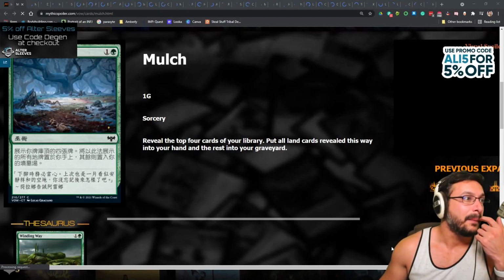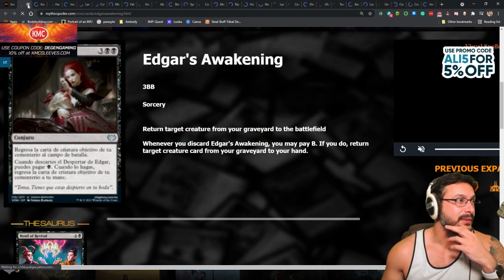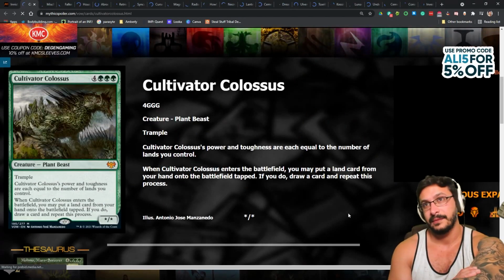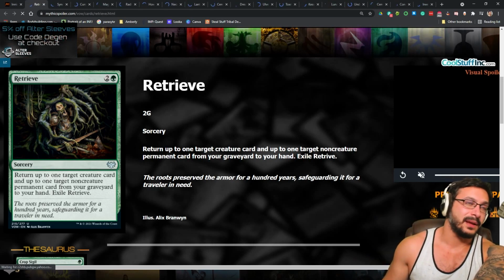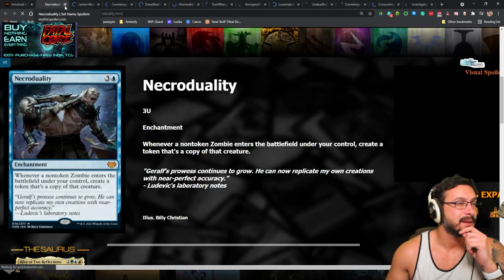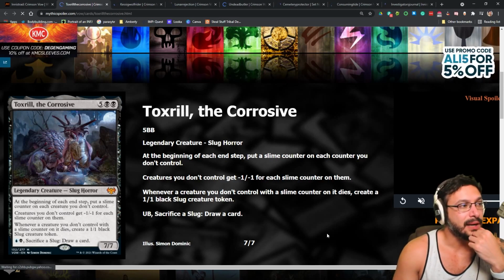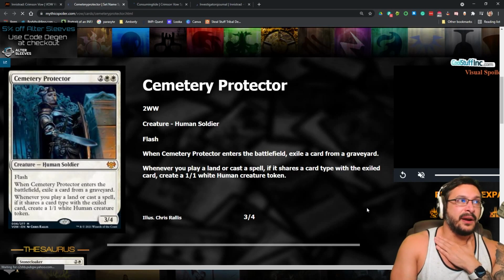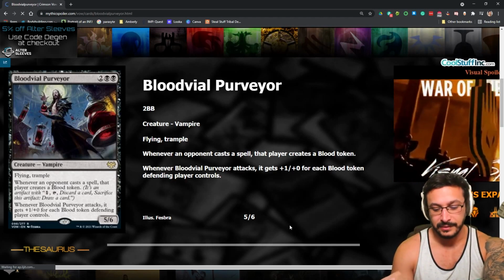Innistrad: Crimson Vow NEW CARDS Review! - Ali Eldrazi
Innistrad: Crimson Vow
NEW CARDS Review!

Magic Arena
Magic Arena